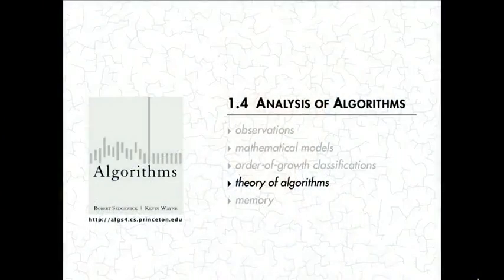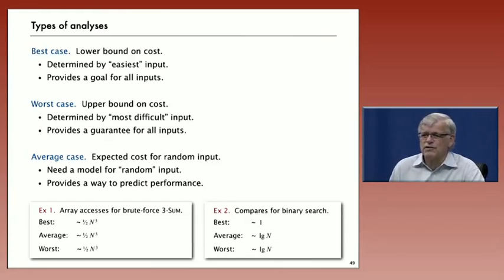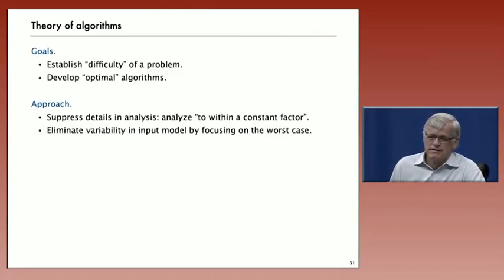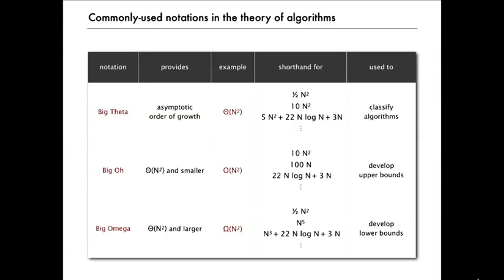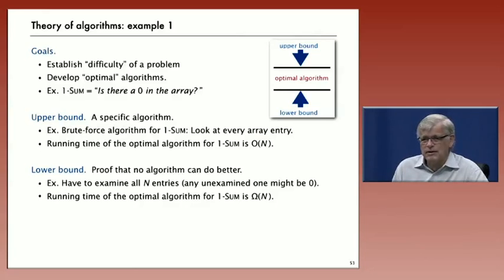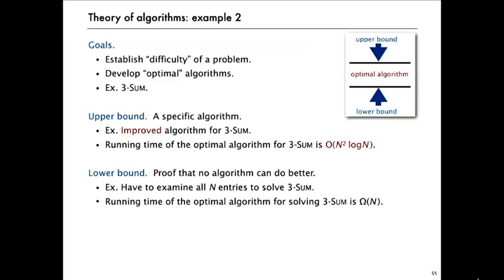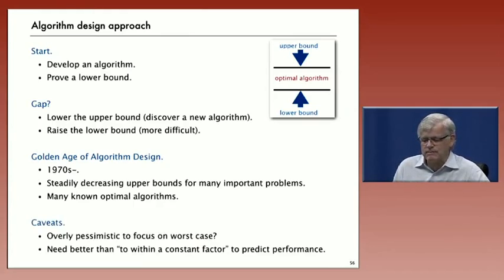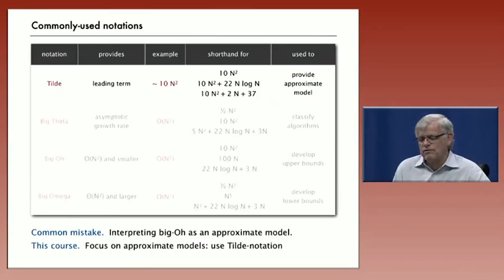3 5 Theory of Algorithms 1135